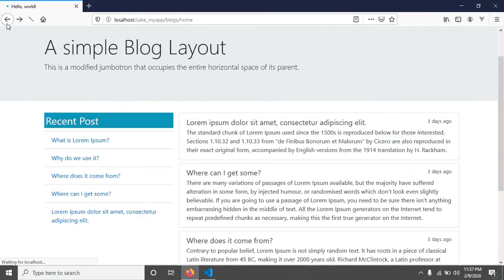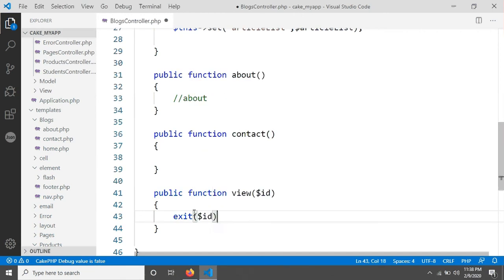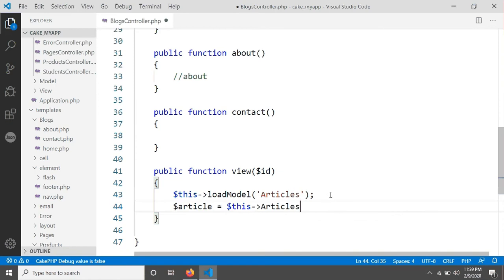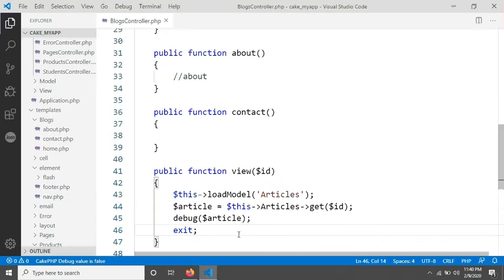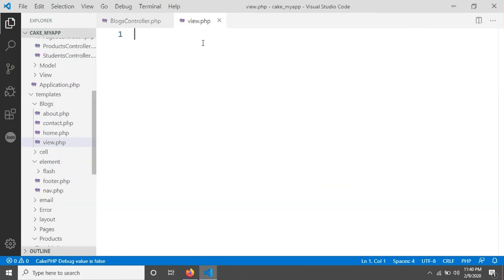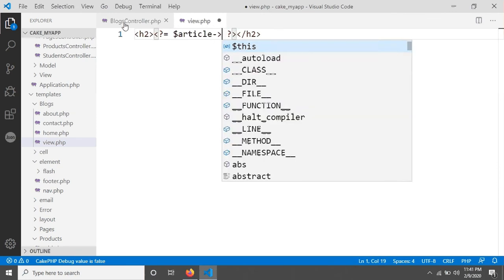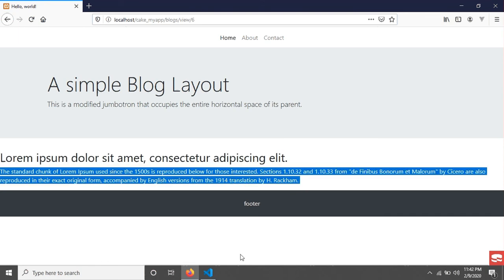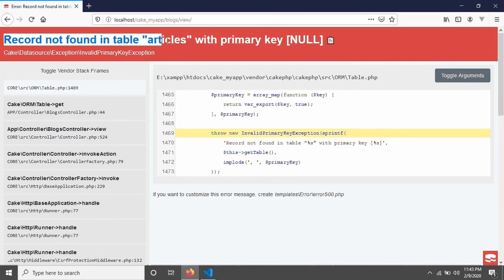CakePHP 4 view details for corresponding ID (14)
This cakephp version 4 tutorial on view article details for corresponding ID. In cakephp there has a method call get which we have used in here.